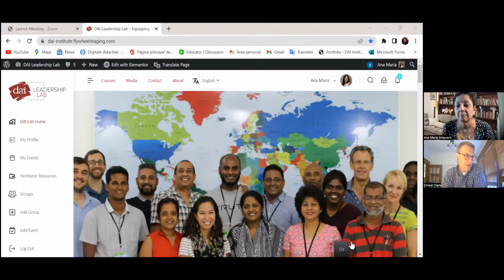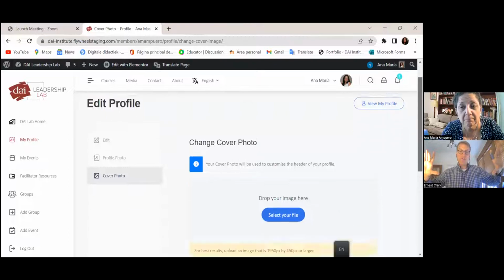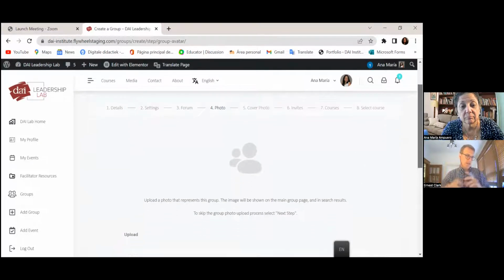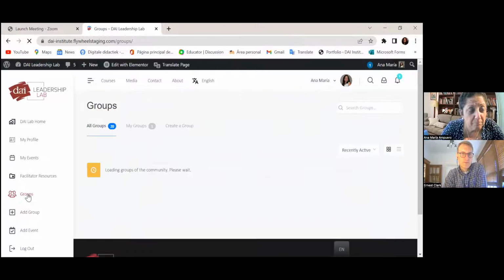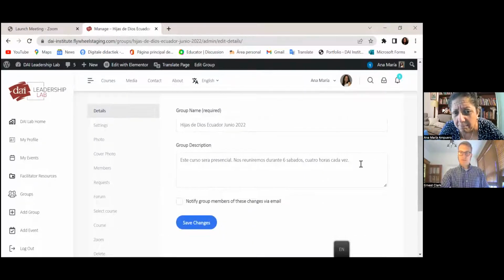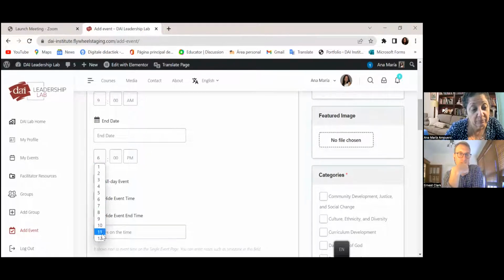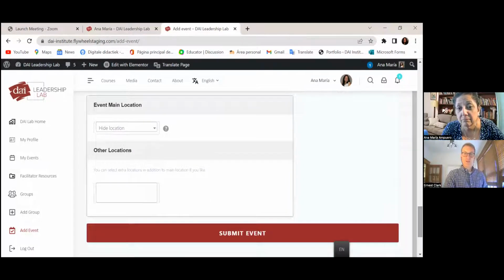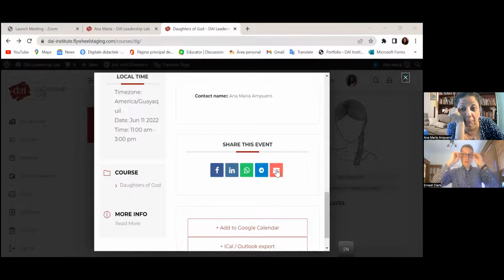Facilitating Workshops in the DAI Leadership Lab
This video shows you the first steps to using features for facilitators in the DAI Leadership Lab. You will learn how to
(1) Sign up to the DAI Leadership Lab
(2) Customize your facilitator profile
(3) Add a Group for a workshop you are running, and
(4) Add an Event for the workshop.